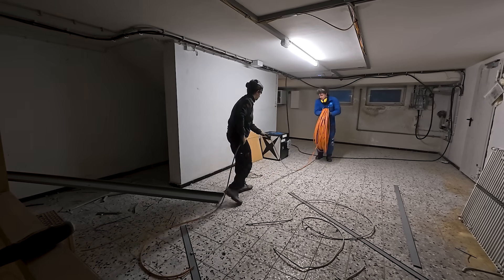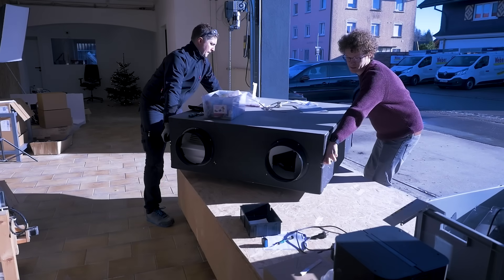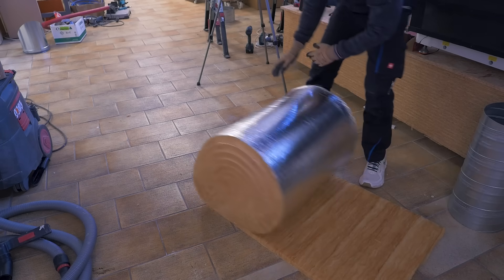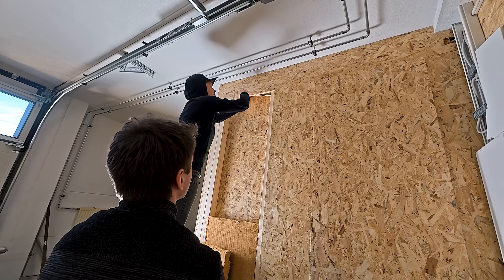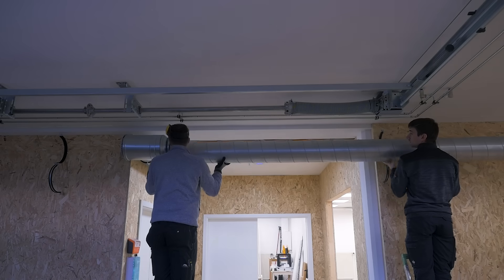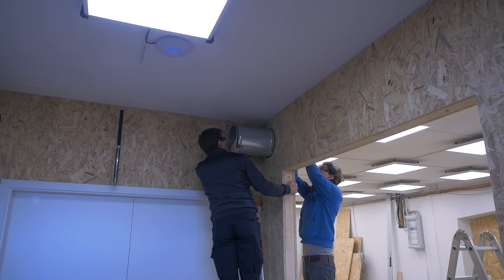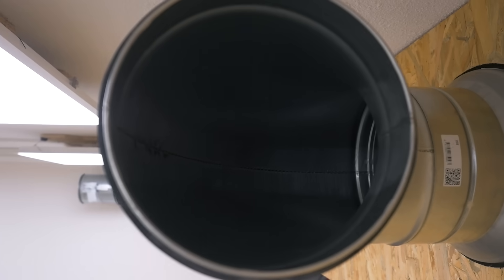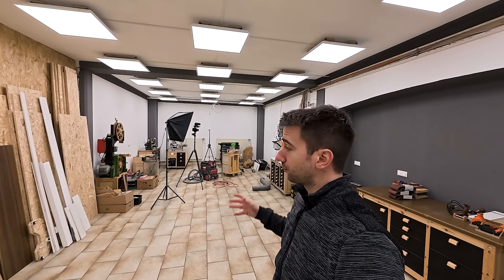New Workshop #15 || Central Ventilation System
In this part of the new workshop renovation we installed our central ventilation system. It's totally necessary since none of the shops has any windows.

Check out @CNCKitchen @RobinsTools  @MariusHornberger
Links to useful tools we used:
*Networking patch tool
*Light panels
*electric lighter
*useful electrical tool
*cable stripper
*Wera bit holder
*Jigsaw insulation knife
*Cross-line laser
*Another laser
*Battery miter saw
*Powerful drill
*small hammer drill Bosch
*small hammer drill Makita
*big distance laser
*small distance laser
*impact driver